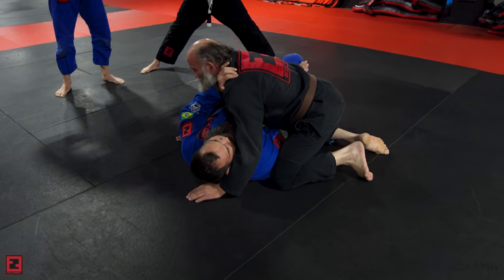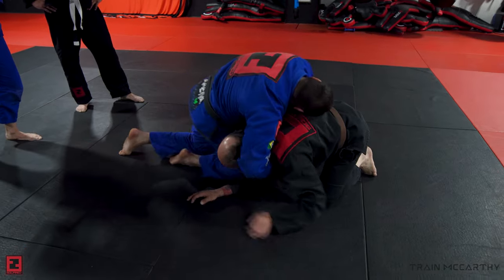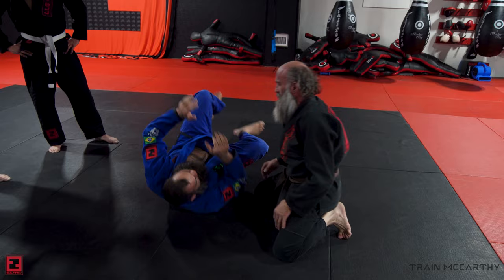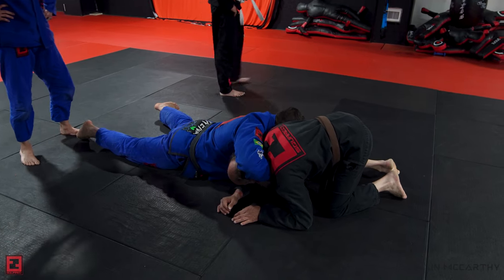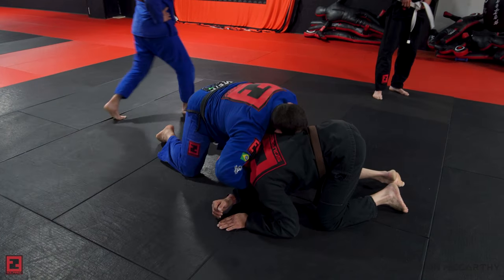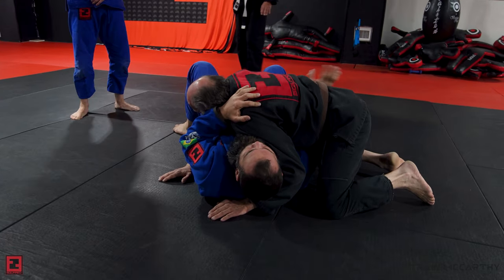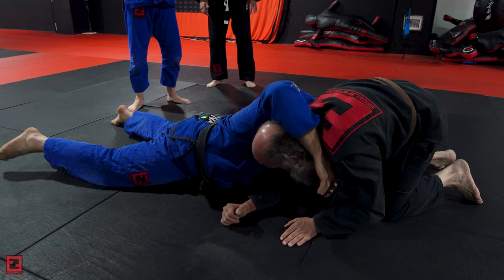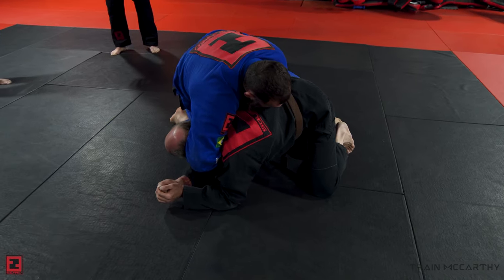Key Details to Finish a Sneaky Guillotine Choke from Bottom Side Control by Gabriel "Napão" Gonzaga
In this video Gabriel "Napão" Gonzaga goes over some of the crucial details for getting the tap with this guillotine choke. This is a very effective choke and can even be used from the bottom with this technical setup.